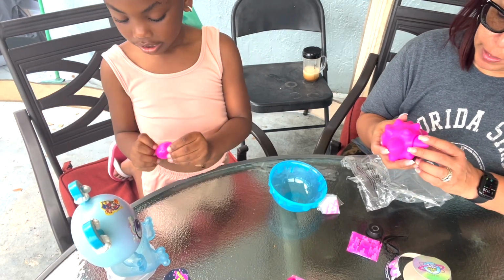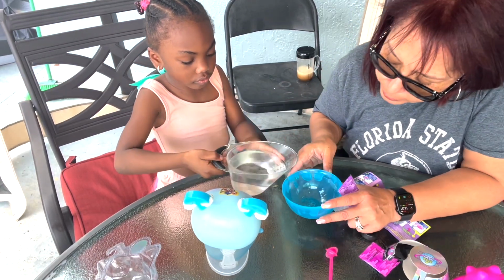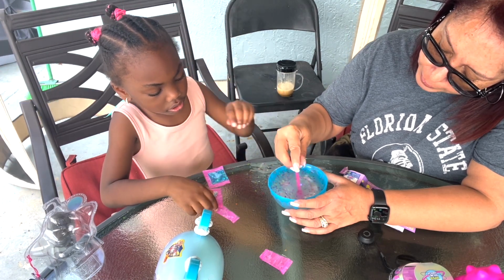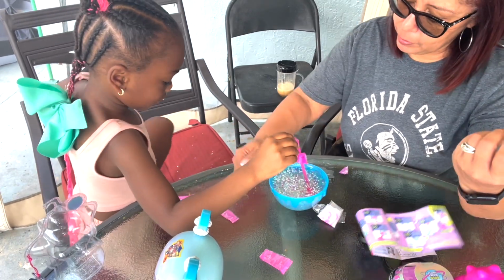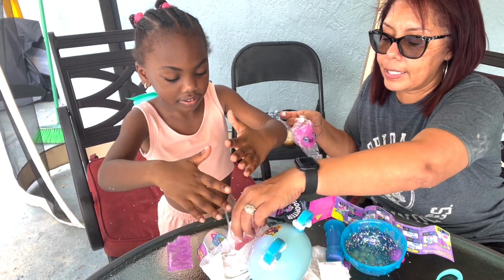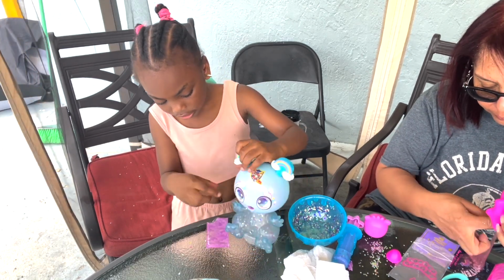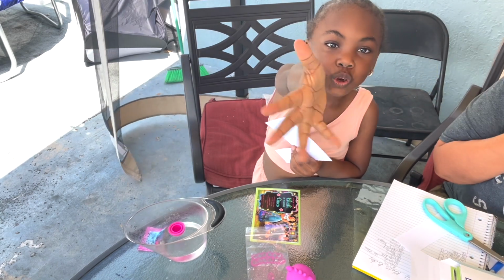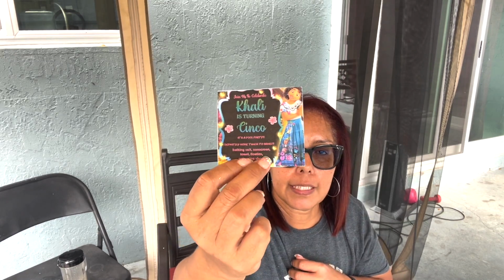Watch This Before Getting a GooGoo Galaxy or Critter